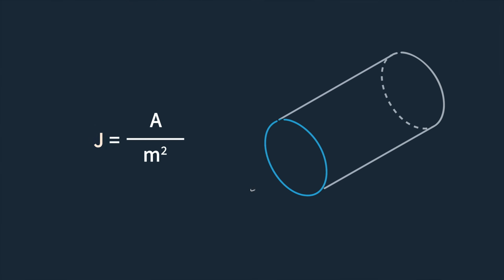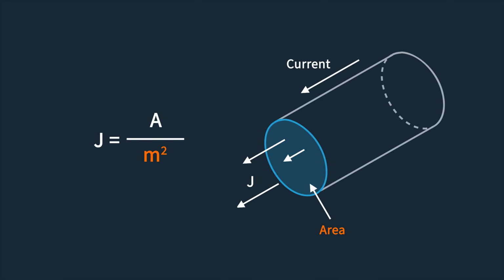Current Density Explained | Core Equations for Electrical Engineering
This video is specifically to accompany the Current Density entry in CircuitBread's Equation Library, found

We're grateful to our Friend of CircuitBread @SagerElectric for their support of our mission to provide free electrical and electronics lessons!

CircuitBread is joining the fight to help people learn about and use electronics more easily. With an ever-growing array of equations, tools, and tutorials, we're striving for the best ways to make electronics and electrical engineering topics more accessible to everyone.